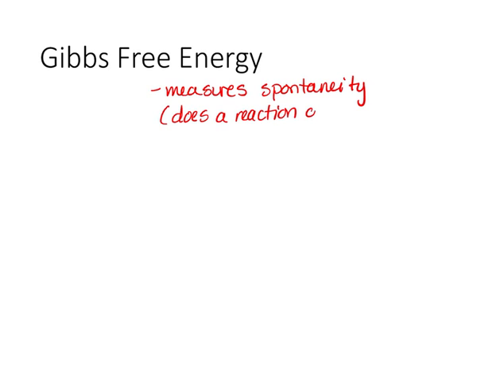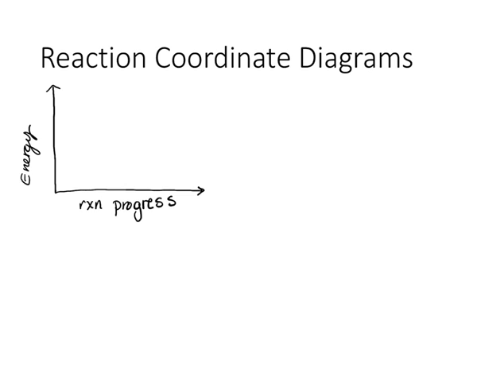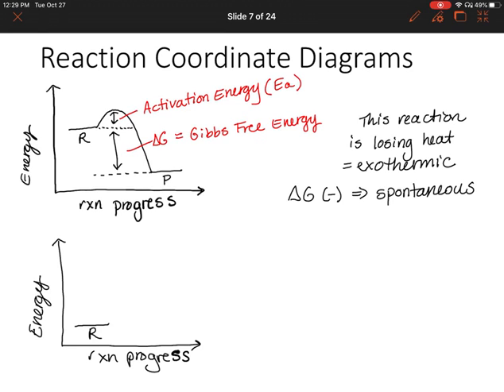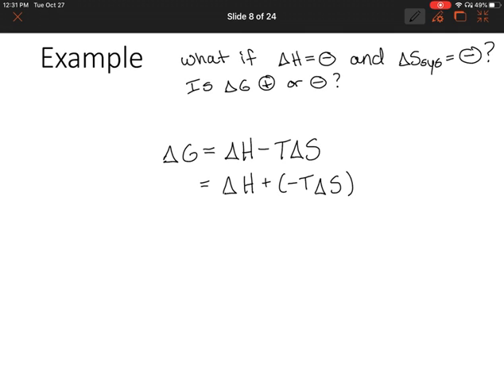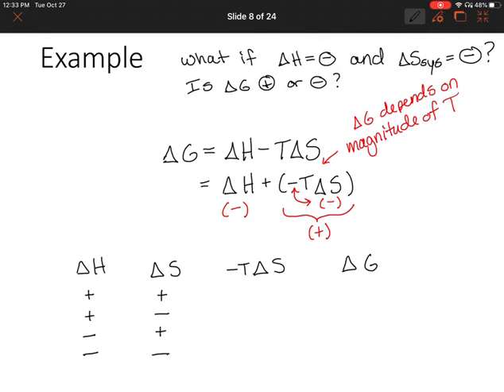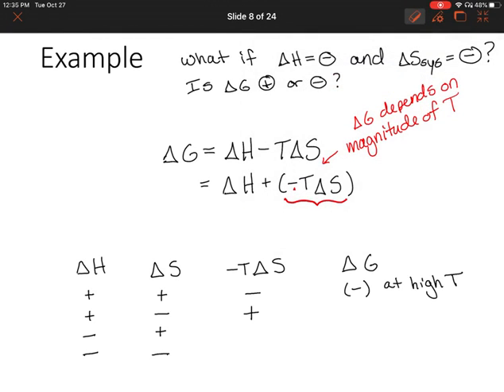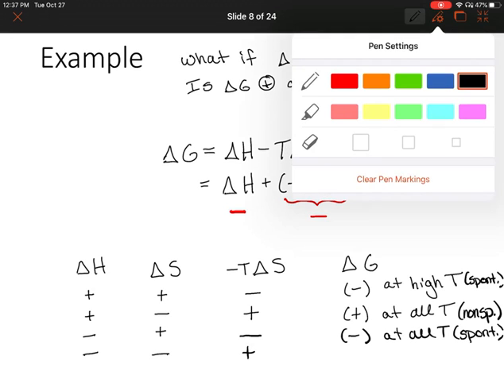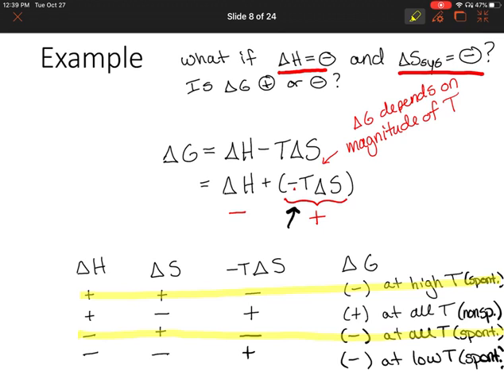TCC CHEM& 261 Review of Gibbs Free Energy